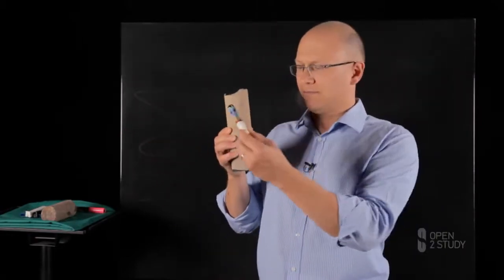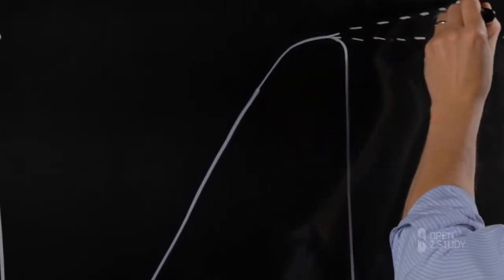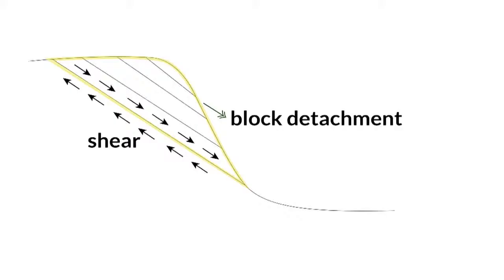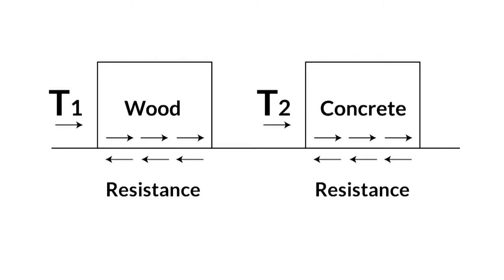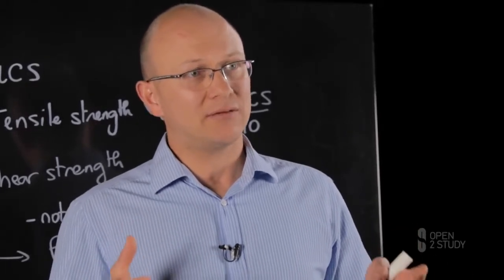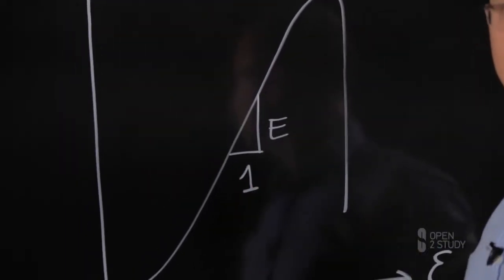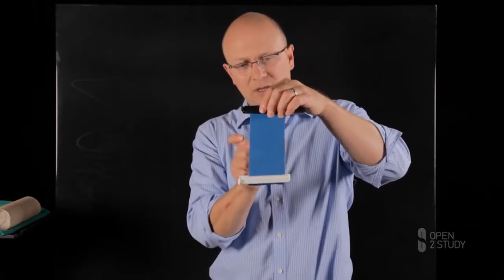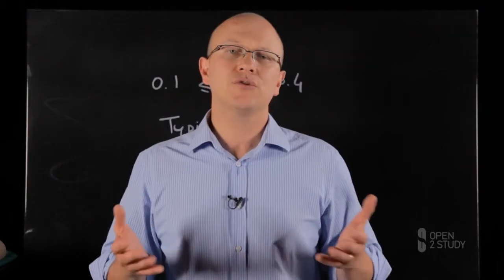Some Mechanical Properties of Intact Rock(visit Open2study)